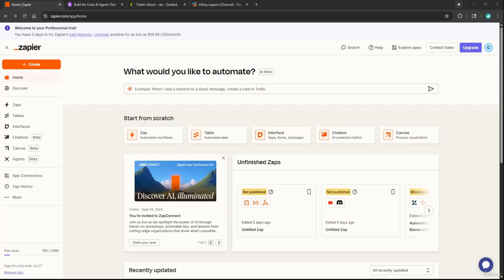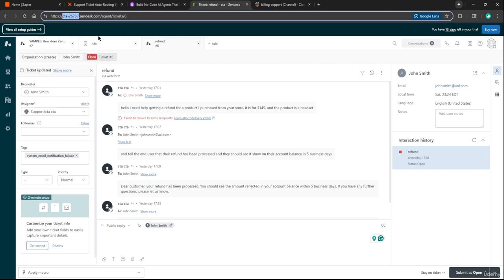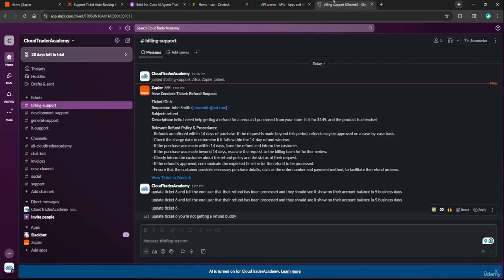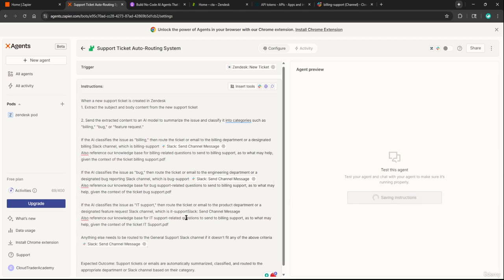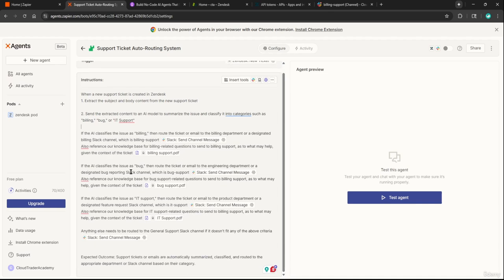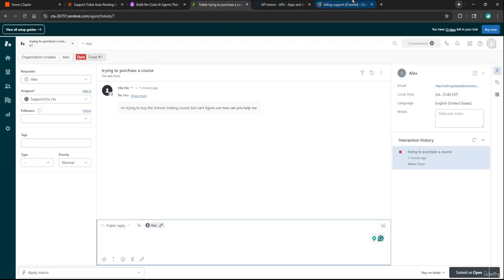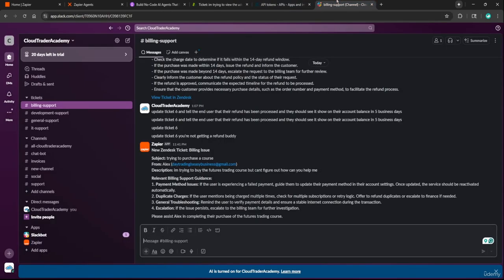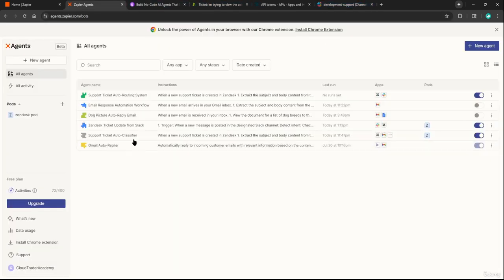Build an AI Agent that auto tags Zendesk Tickets and forwards to Slack Channels